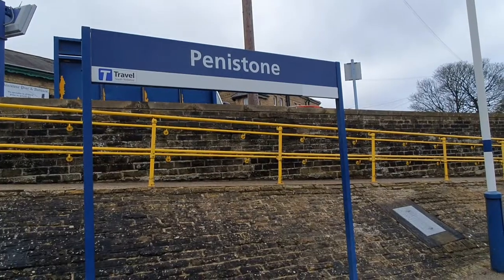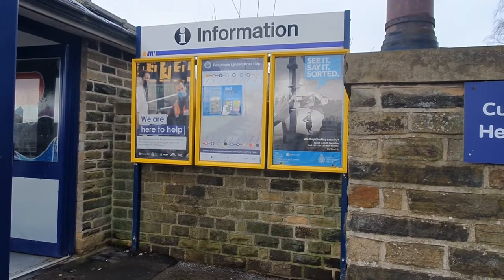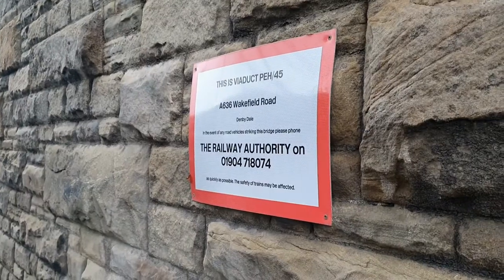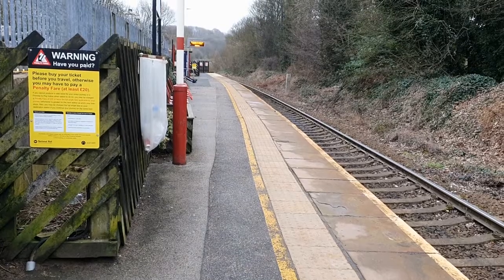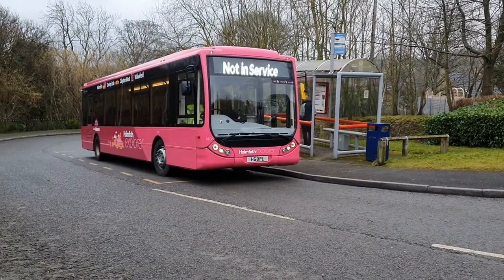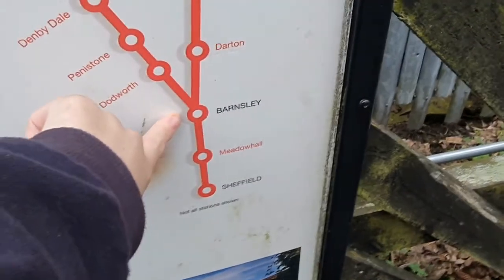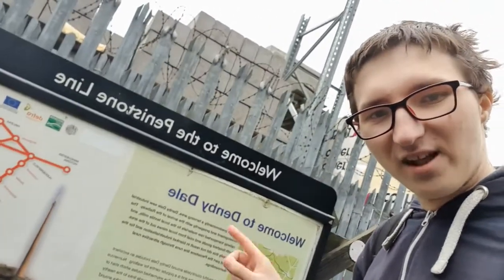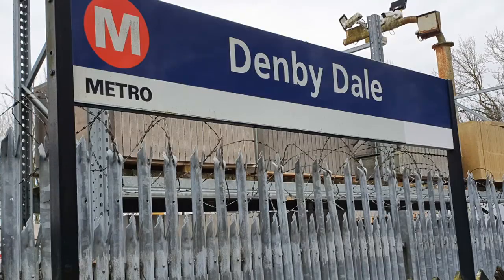Exploring 2 stations on the Penistone Line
Welcome to another James Glossop Travels video. In this one, i take a trip along the Penistone Line between Sheffield and Huddersfield and visit two railway stations. The first one being Penistone and the other being Denby Dale. Expect the unexpected! Enjoy the video.

Filmed 02/02/2022